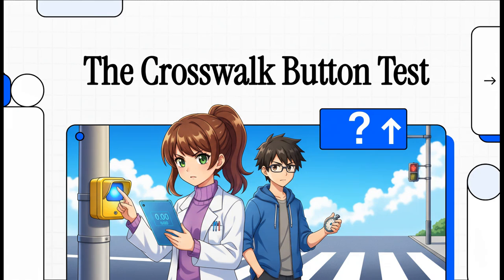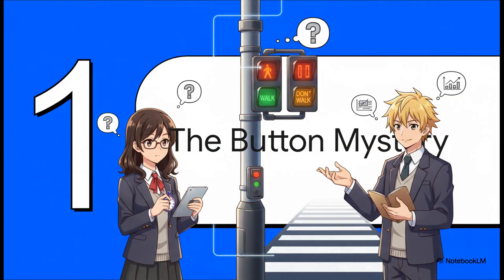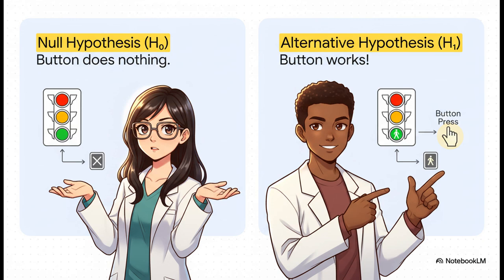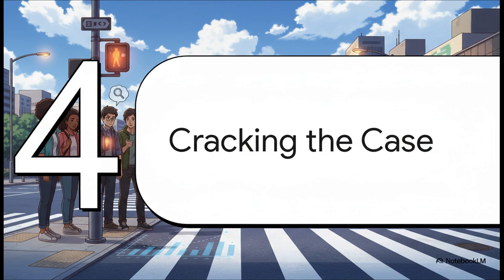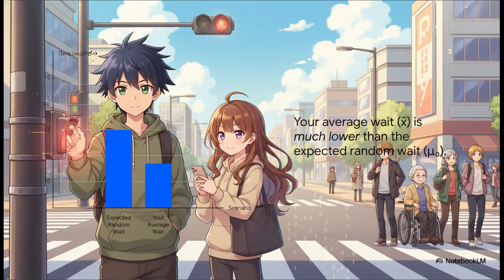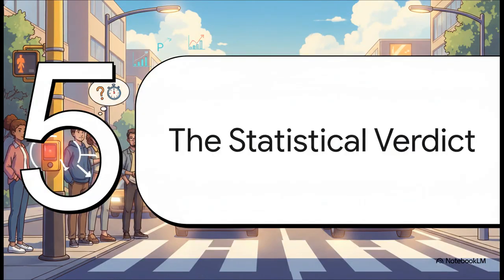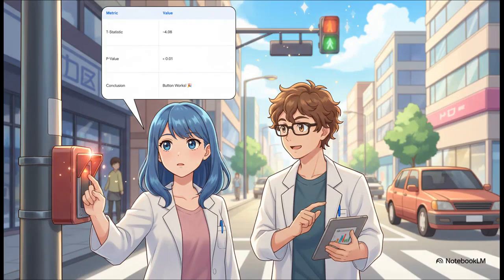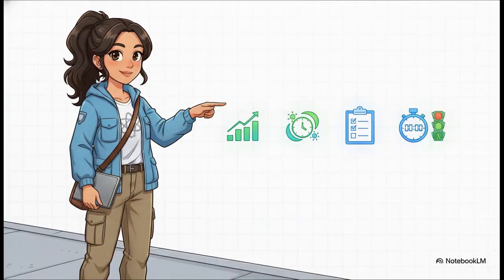The Crosswalk Button Test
The source material outlines an experiment designed to determine the effectiveness of a pedestrian crosswalk button using statistical analysis. The initial query proposes measuring the wait time after pressing the button to see if it is significantly less than the hypothesised mean wait time, which is calculated as half the average light cycle time, assuming the button does nothing. A subsequent response confirms that a one-sample t-test is the appropriate statistical method for this one-tailed hypothesis test. Finally, the source provides the mathematical formula for the t-test, walks through a detailed example calculation with sample data, and includes the functional code for an interactive calculator designed to execute the test.